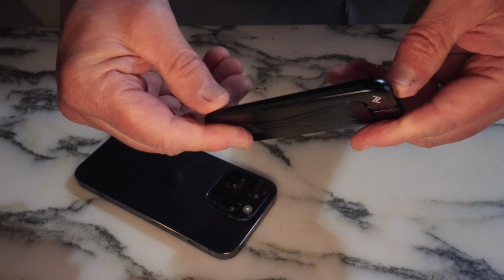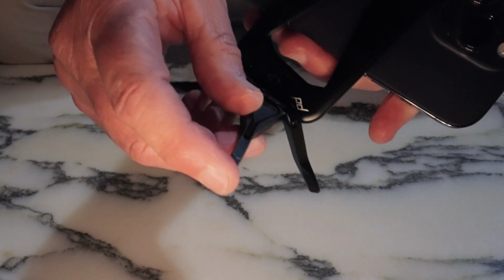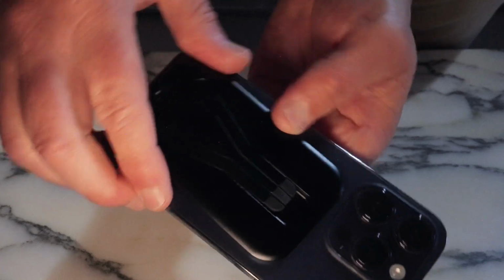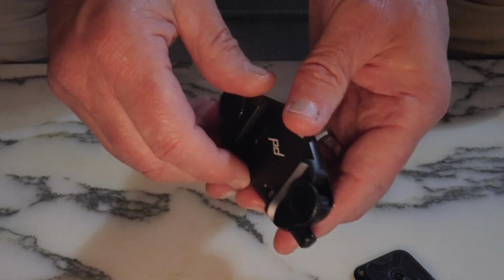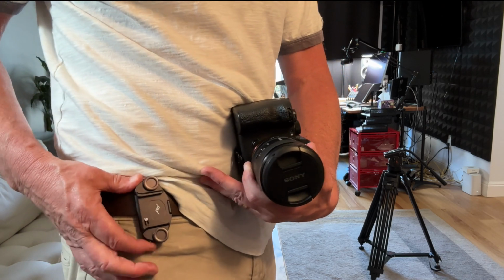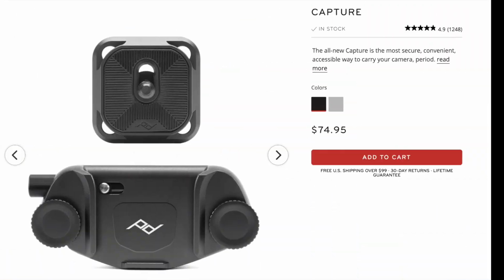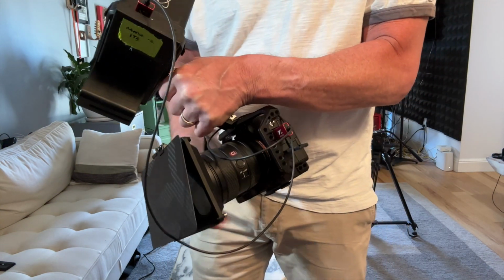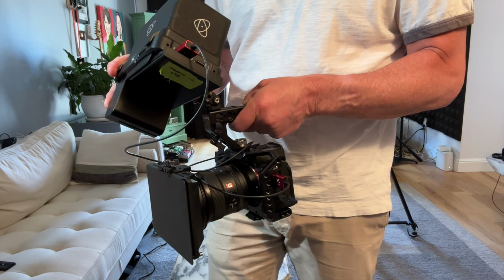Mobile Tripod & Camera Clip Review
In this video, Mark showcases two of his favorite shooting accessories.

Amazon Links

Peak Design Mobile Tripod
Peak Design Capture Camera Clip V3

Timestamps:

00:00 - Mark Intro
00:43 - Peak Design Mobile Tripod
04:55 - Peak Design Capture - Camera Clip